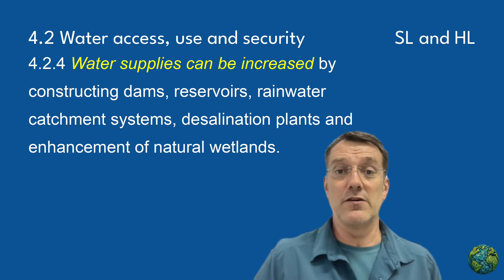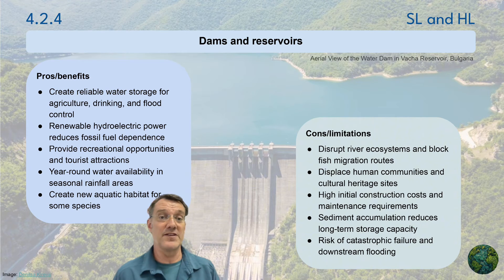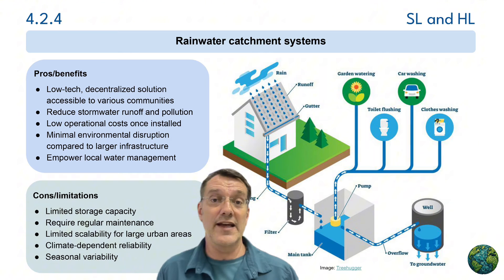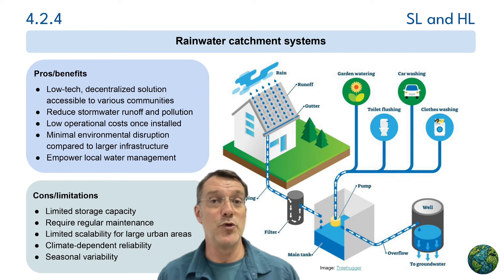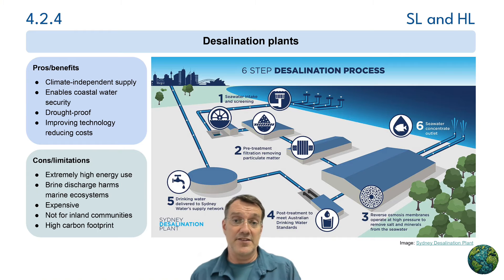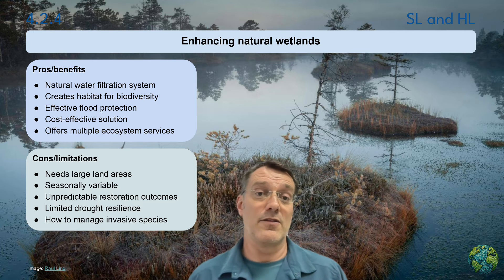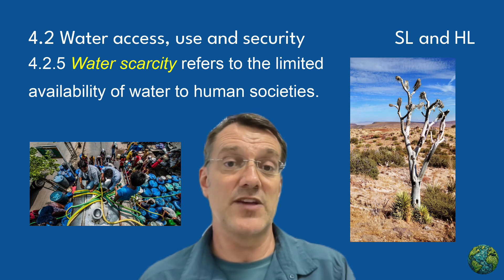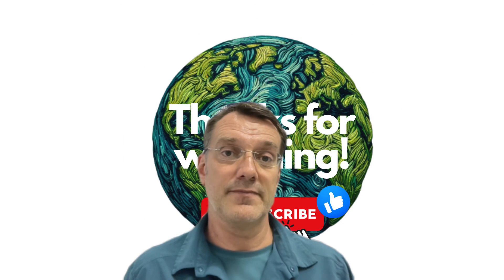Cultural, Social, Economic: The Real Water Access Story - ESS topic 4.2 part 2